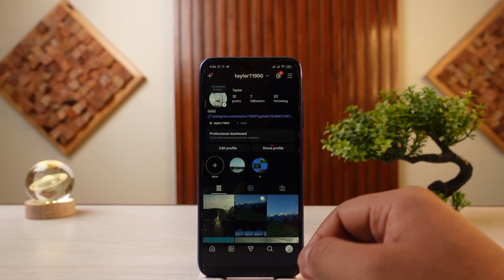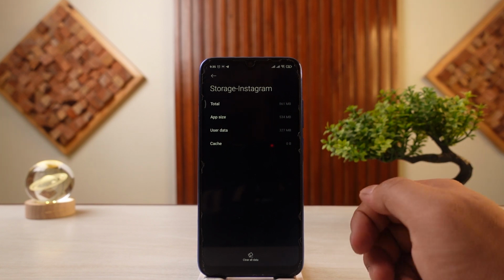How To Fix Instagram Cannot Add Second Account !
If you are unable to add or log into a second Instagram account on your device, the issue may be caused by cache or session glitches. In this video, I show you how to fix Instagram cannot add a second account.

First, clear the Instagram app cache. Tap and hold the app icon, go to "Storage," and select "Clear Cache." If you are using an iPhone, go to iPhone Settings, tap "General," then "iPhone Storage," find Instagram, and tap "Offload App." This clears temporary files without deleting your data.

Second, log out of your primary account and then try logging into the second account again. Sometimes session conflicts prevent multiple accounts from being added.

If the issue persists, restart your device and try switching between Wi Fi and cellular data. A fresh network connection can help.

Finally, make sure you are using the correct login credentials for the second account. If you have forgotten the password, reset it before attempting to add the account.

If none of these steps work, uninstall and reinstall the Instagram app. If this guide was helpful, be sure to let me know.